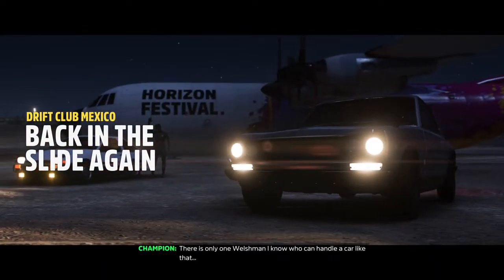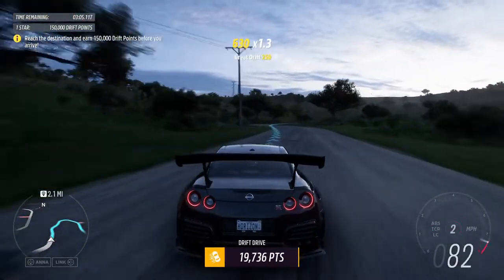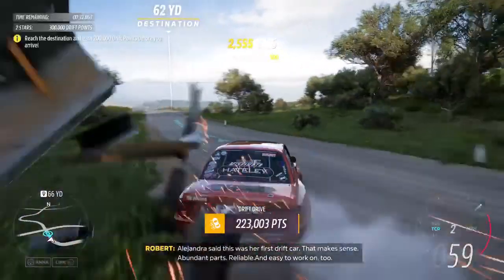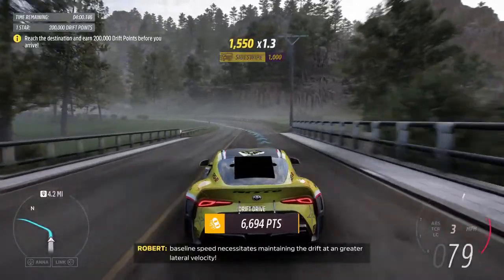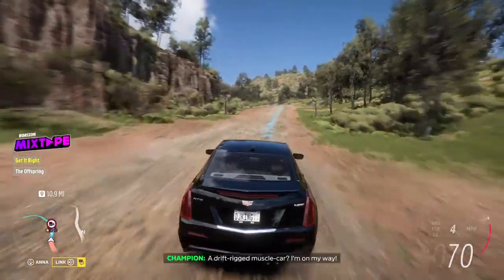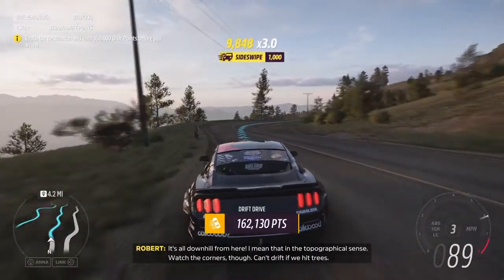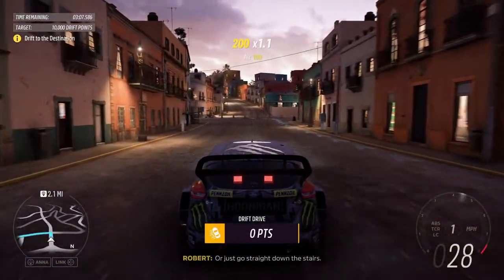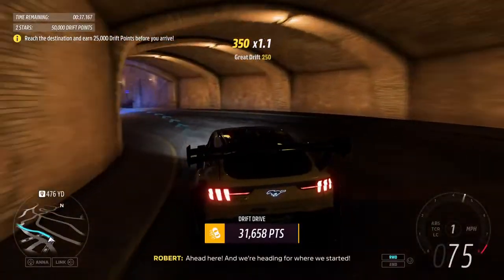Forza Horizon 5